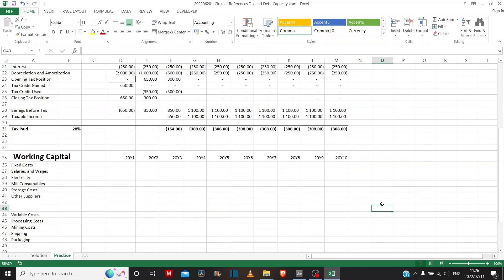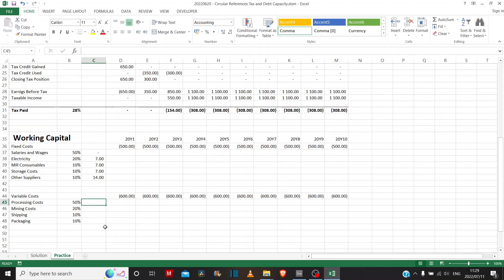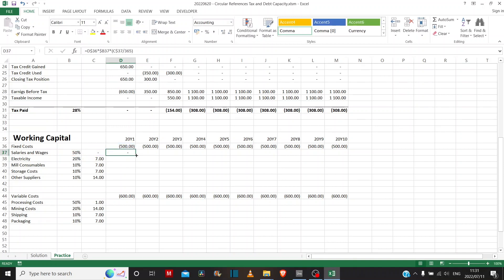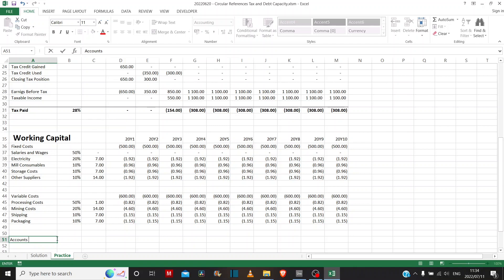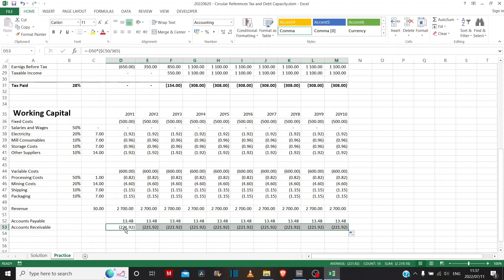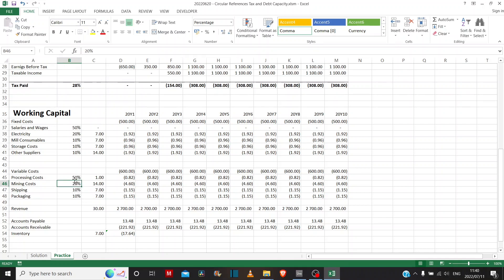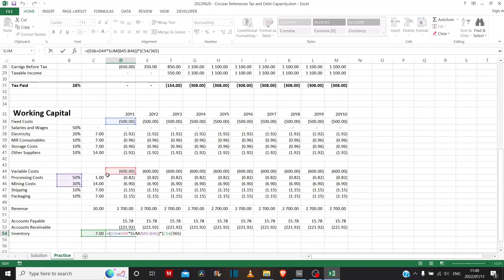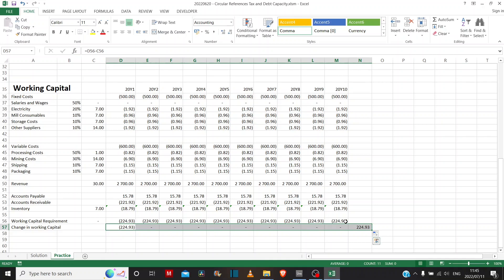A Basic Course in Financial Modelling for Mining Companies - 6.2 Working Capital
This video forms part of my free online course entitled: "A Basic Course in Financial Modelling for Mining Companies".

0:00 Introduction to working capital
0:46 Analysis of receivables and payables
10:51 Calculating working capital requirements

To learn more about financial modelling in the mining sector enrol in my full "Financial Modelling for Mining Companies" course: www taurobiz.com

- Join my LinkedIn Group for news of future upcoming webinars, and archived content